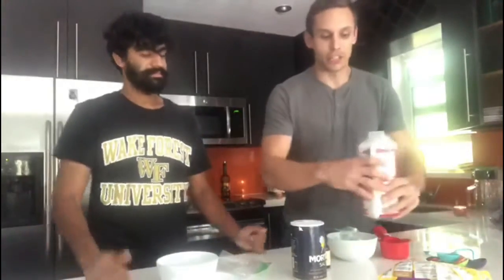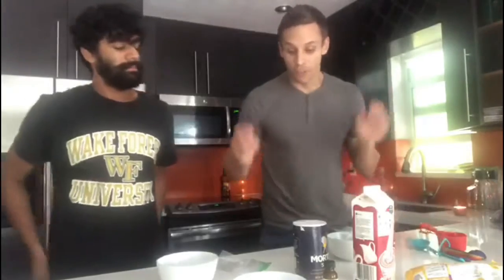Making Ice Cream